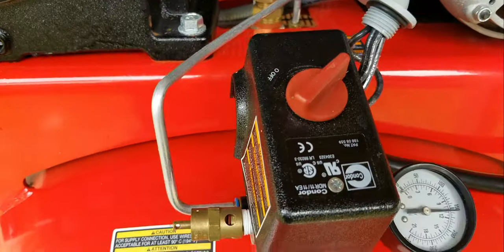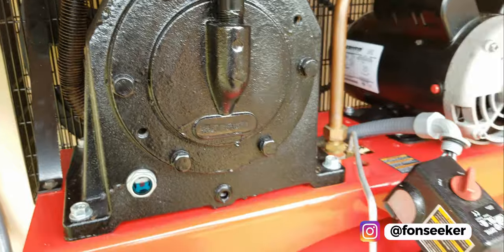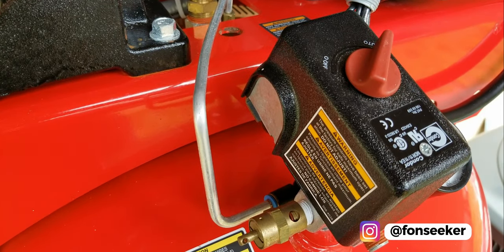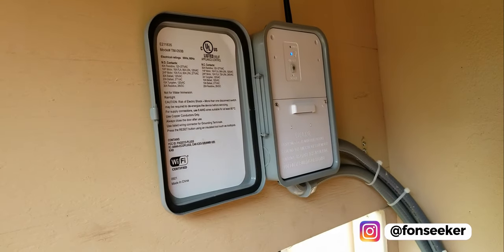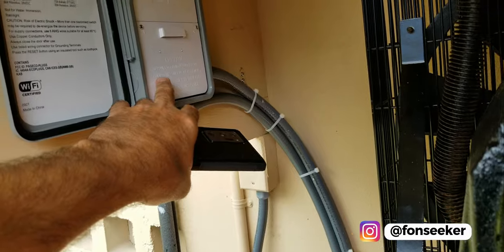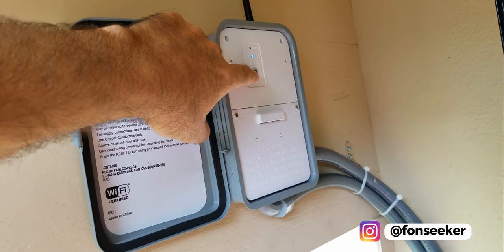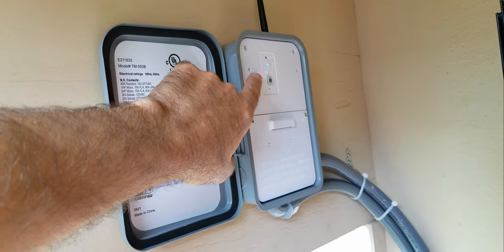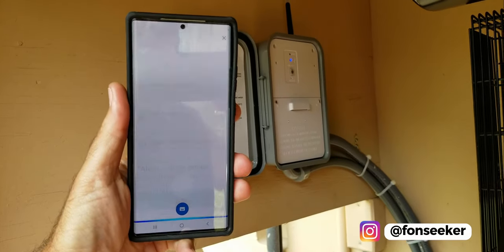Air Compressor controlled by Alexa or Google Home via WIFI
So after only a month or 2 the oem on/off switch which is also the pressure switch that tells the compressor when to turn on and off failed.  It is a cheaply made piece of junk :)  Every time you turn it on/off could be your last.  This option I no longer have to go outside if it's cold, raining or if I forgot the compressor on.  What if you went out of town and forgot it on?  Just log into the APP "ECO plugs" and you can see the status and turn it OFF if need be.